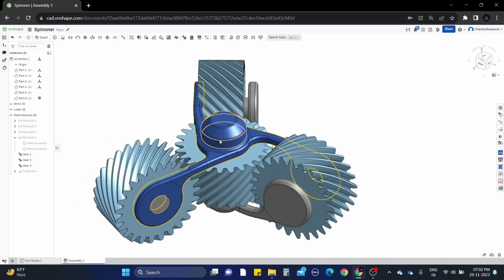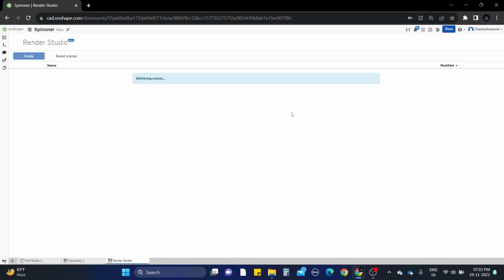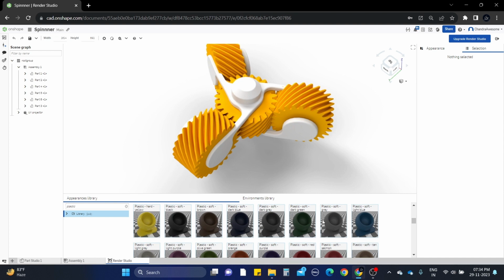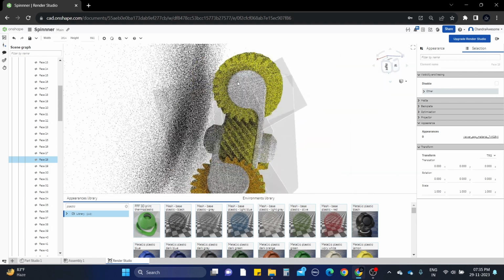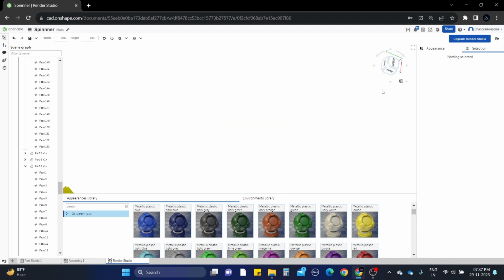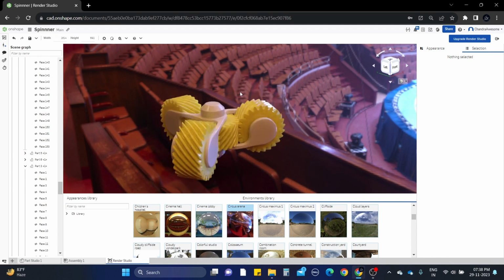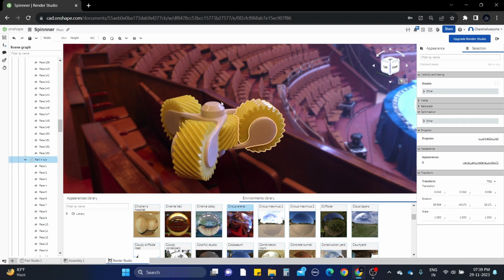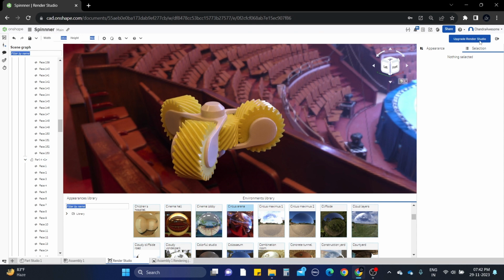Rendering with Render Studio in Onshape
This the second part of the fidget spinner video. In this video you will learn how to do rendering in onshape cad software using render studio. Watch the complete video for better understanding.

PayTm : ajaypatym@paytm